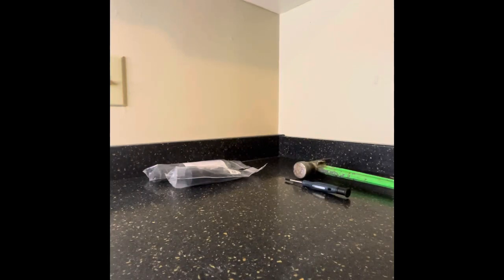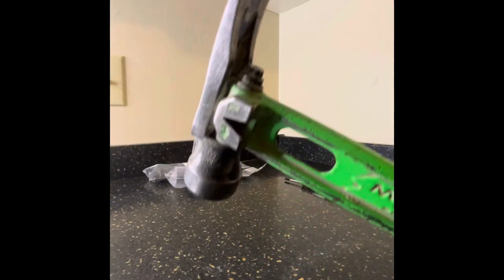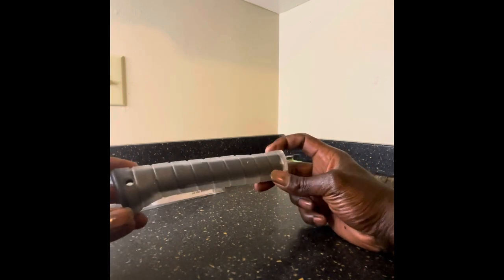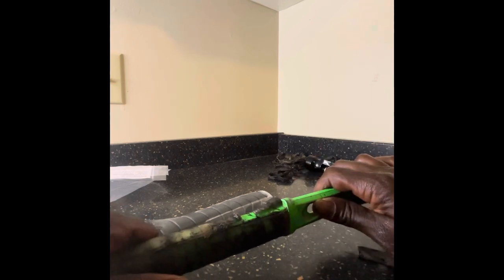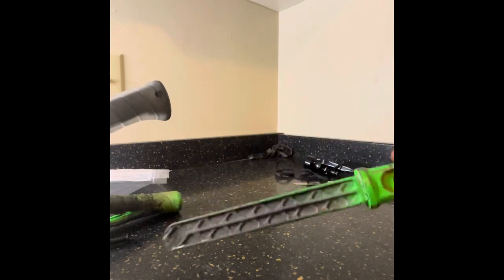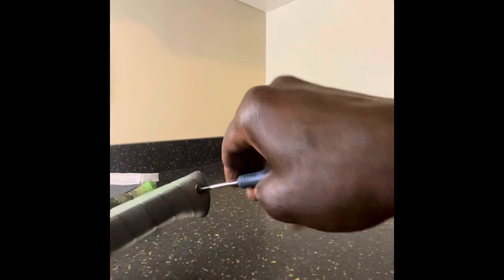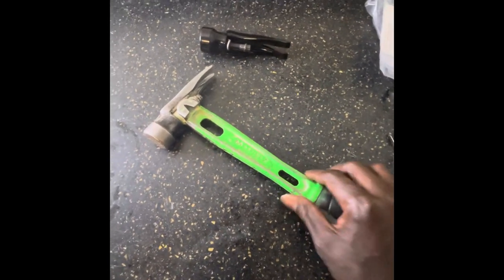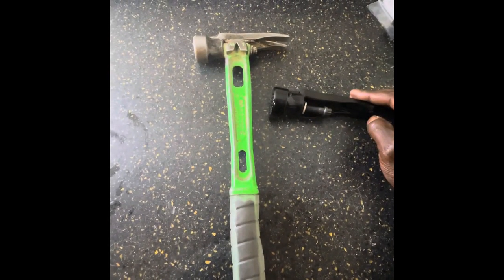My 5 Month review of the Martinez M1 Framing Hammer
Hello in this video we review the Martinez m1 after using it for 5 months.